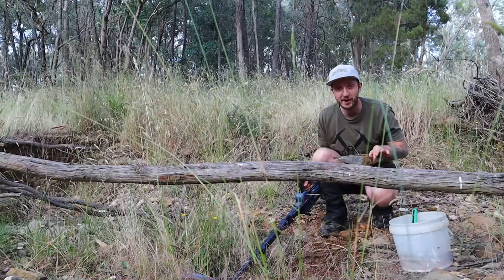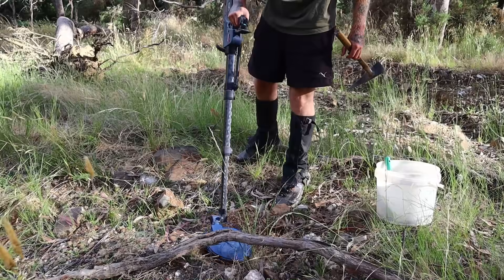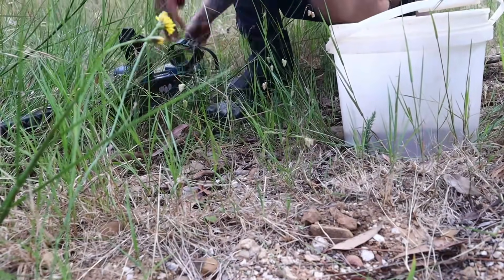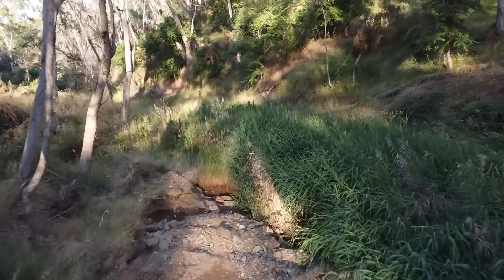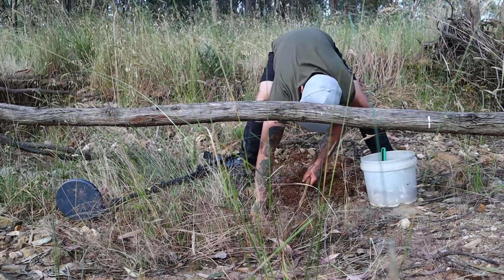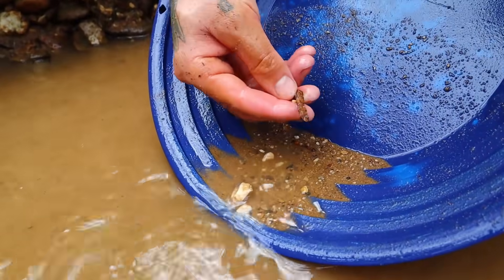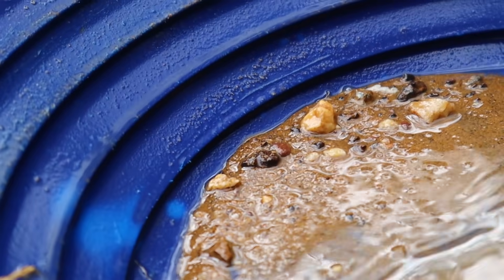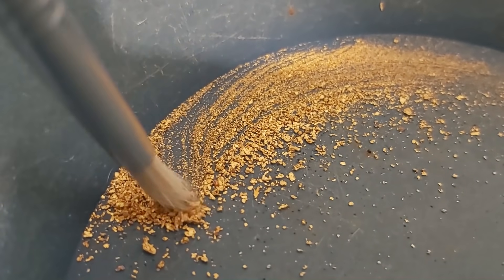Searching for Gold Nuggets in a Dry Creek!